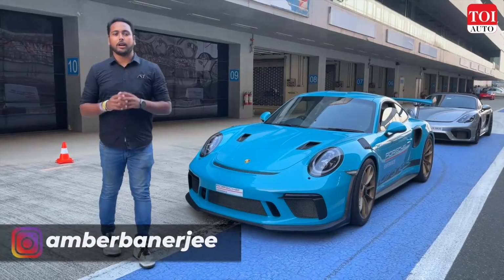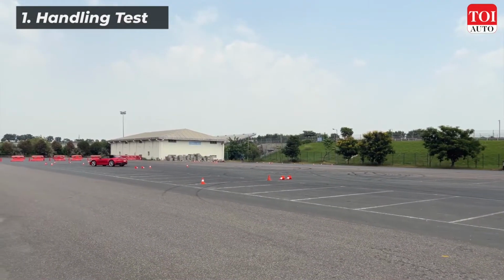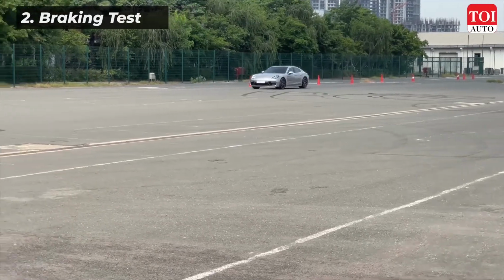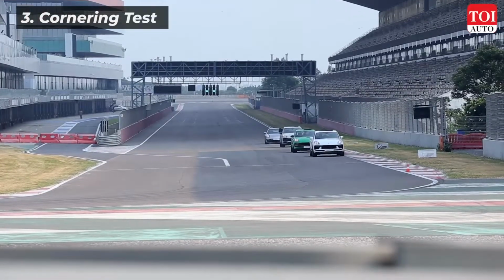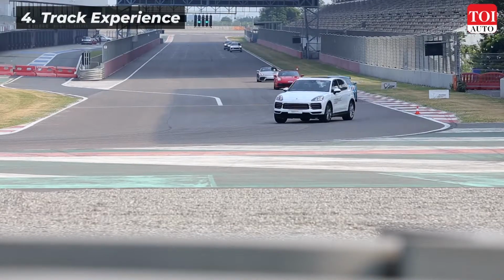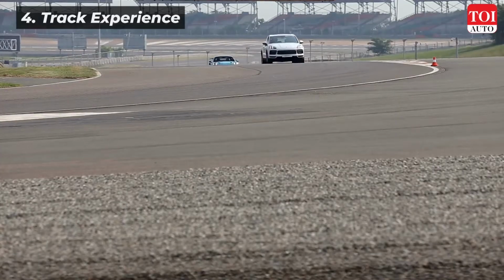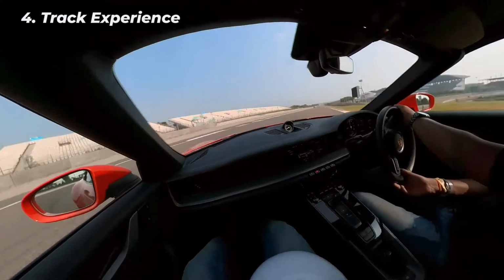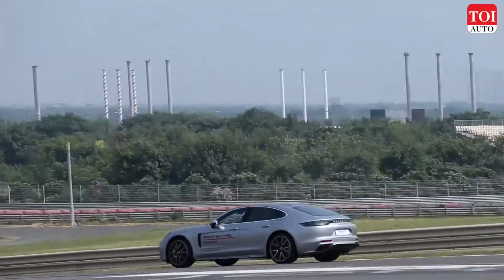Porsche Track Experience vlog: GT3 RS, 911 Carrera S and a lot more! | TOI Auto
TOI Auto was recently invited to the Porsche Experience Track Day event at the Buddh International Circuit in Greater Noida. At the event, we got to experience the entire Porsche lineup here in India. This included the Cayenne Turbo SUV, Panamera Turbo S luxury saloon and the track-focused GT3 RS. Watch our vlog of the day to know more, as we push the limits of Porsche supercars.

00:00 - 01:15 Intro,
01:15 - 01:50 Handling Test,
01:50 - 03:10 Braking Test,
03:10 - 04:30 Cornering Test,
04:30 - 08:05 Track Experiences,
08:05 - 08:47 A day well spent!